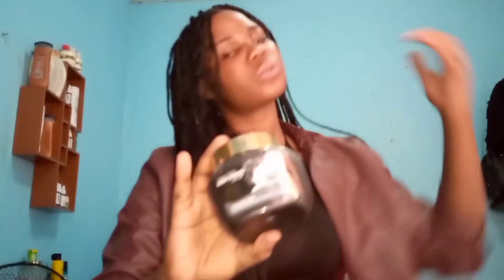Why your skin tone is uneven